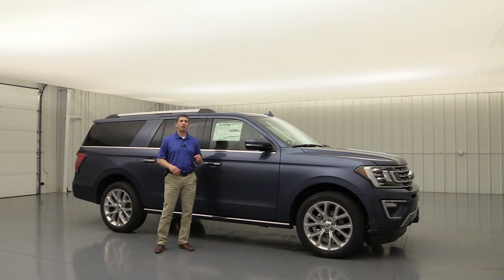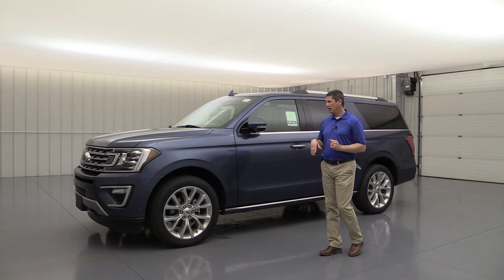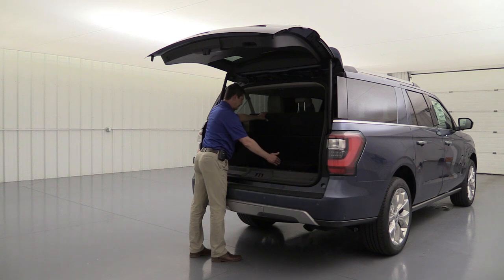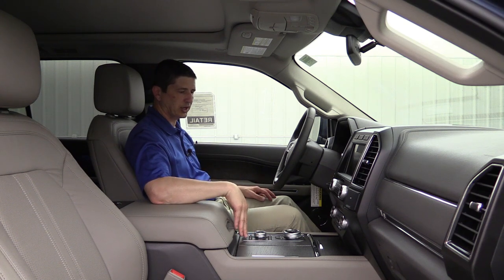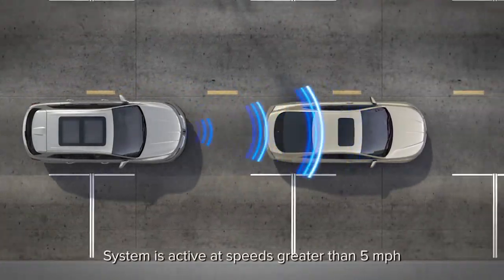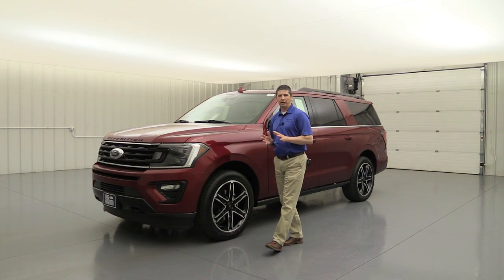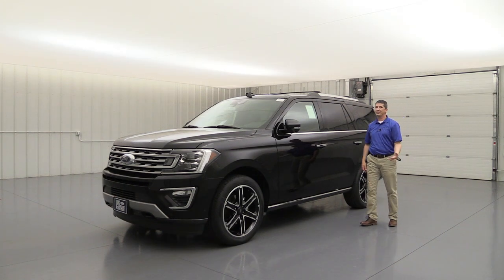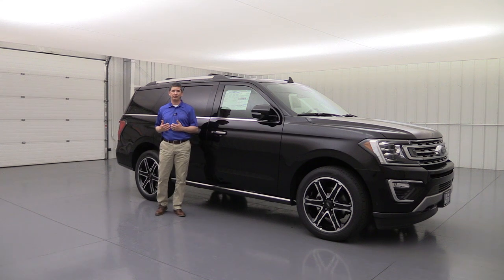2019 FORD EXPEDITION LIMITED COMPLETE GUIDE STANDARD AND OPTIONAL EQUIPMENT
This is a Complete Guide on the 2019 Ford Expedition Limited. Standard and Optional Equipment. See the time stamps and prices below.

Standard Equipment
0:58 Safety
3:10 Exterior Front
7:27 Exterior Side
11:49 Exterior Rear
17:42 Interior

Equipment Groups
30:30 301A $3,030
34:49 302A $6,440
37:20 303A $7,540

Packages 42:33
Driver Assistance Package $715
Special Edition Package $3,955
Texas Edition Package $3,955
Cargo Package $285
Heavy Duty Trailer Tow Package $1,570
Convenience Package $2,070

Optional Equipment 50:33
Panoramic Vista Roof $1,475
Navigation $740
LED Headlamps and Fog Lamps $740
Engine Block Heater $90
Rear Inflatable Seatbelts $225
Second Row Bucket Seats $740
Dual Headrest Rear Seat Entertainment $1,995
Floor Liners $160
Cargo Mat $40

Warranty 53:31
Shipping Information 54:41

Music
Kubbi - Ember